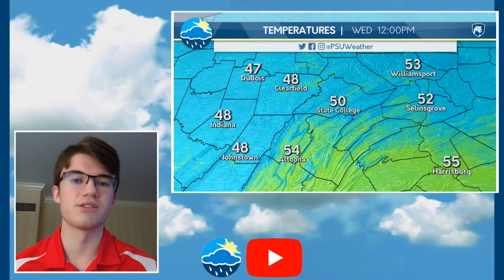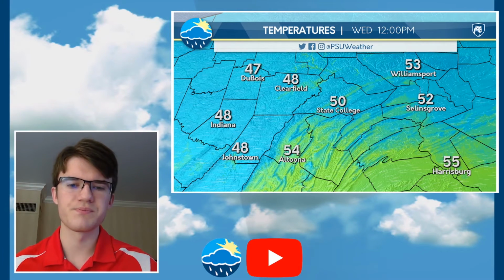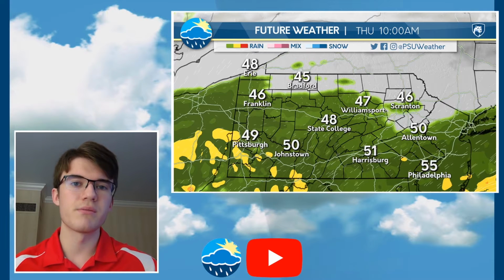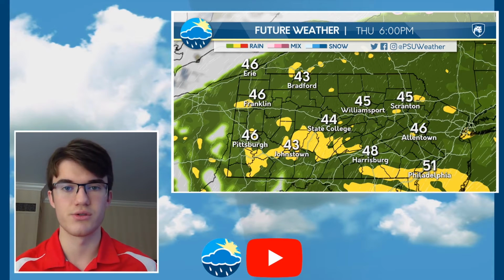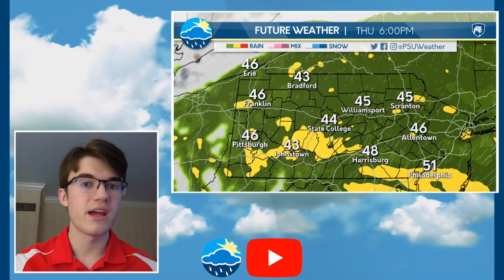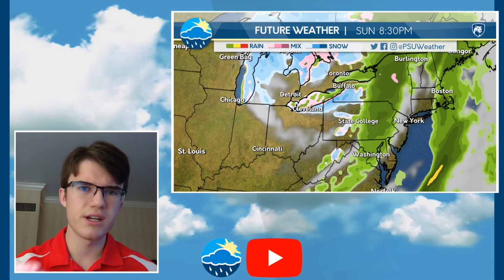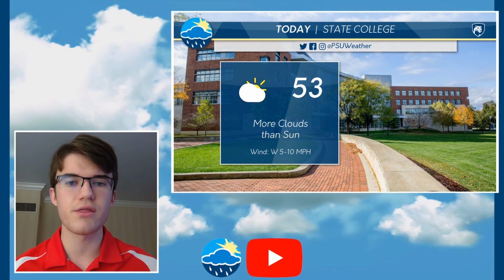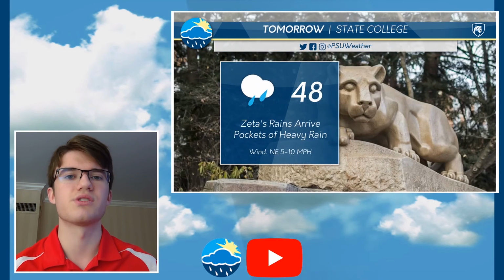Christopher's Wednesday Afternoon Forecast 10/28/20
'Tis another cloudy day across Pennsylvania. Christopher Tate has the forecast, including the potential for much-needed soaking rains from Hurricane Zeta.